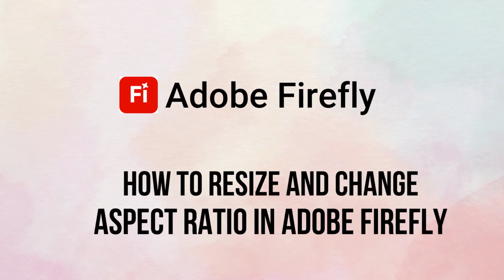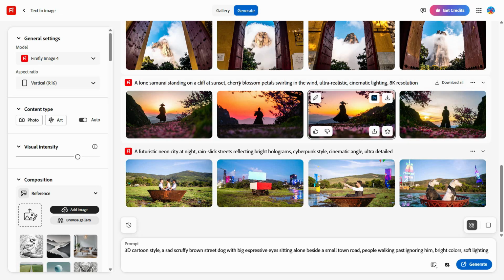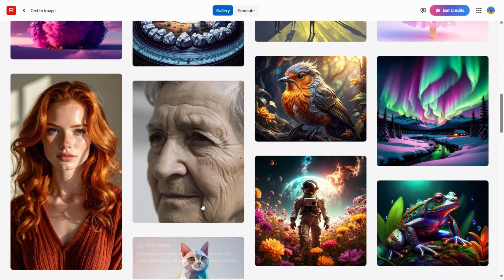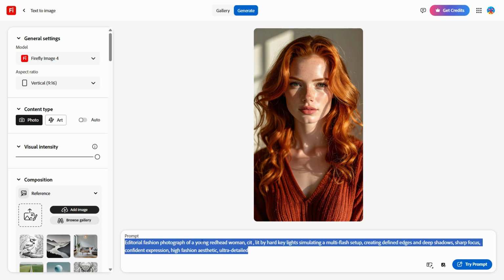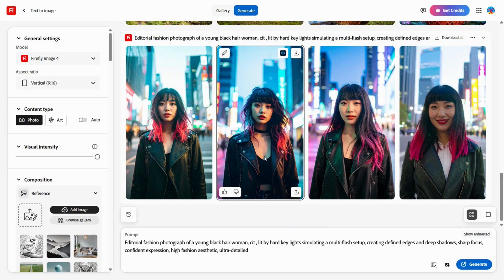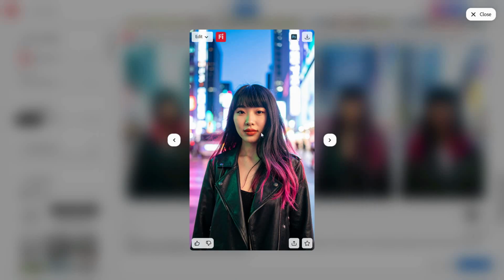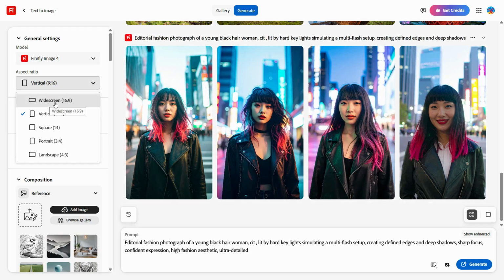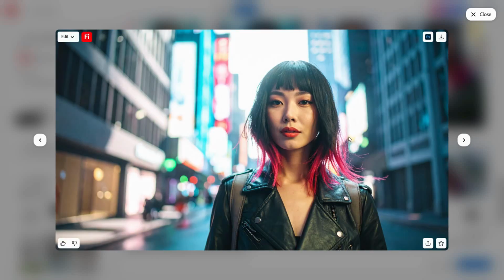How to Resize & Change Aspect Ratio in Adobe Firefly | Step-by-Step Guide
Learn how to resize and change aspect ratios in Adobe Firefly. This tutorial will guide you on adjusting image sizes, maintaining proportions, and creating designs that fit perfectly for any platform.

What you’ll learn:

How to resize images in Firefly

Changing aspect ratios step by step

Maintaining image quality

Creating social media–ready designs

Adobe Firefly workflow tips